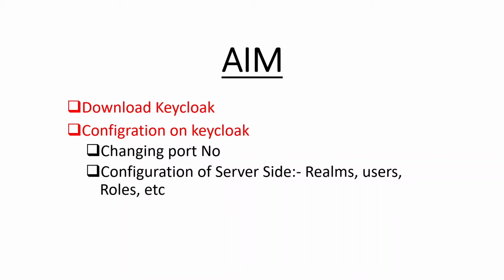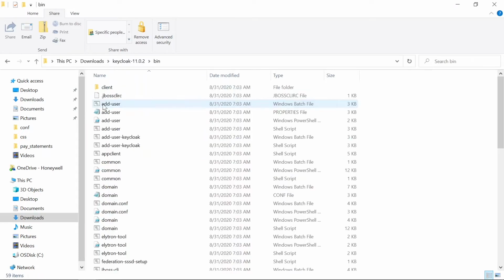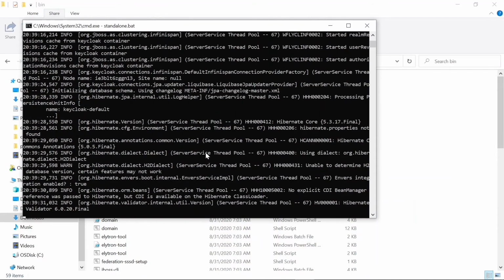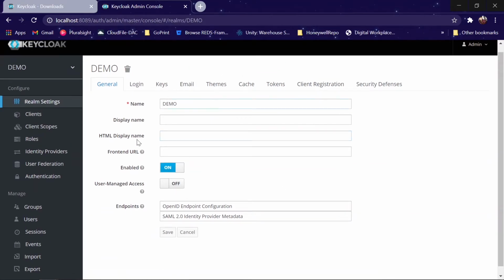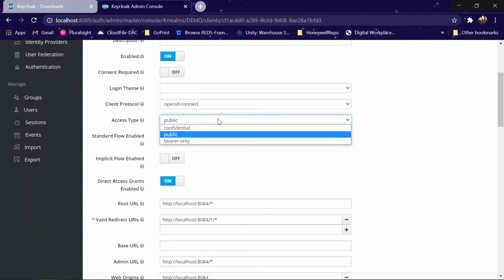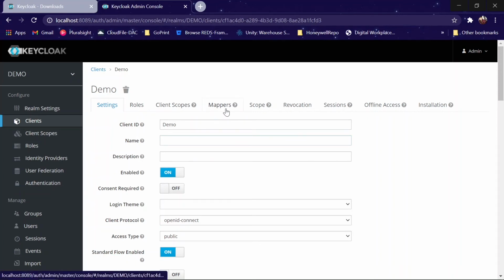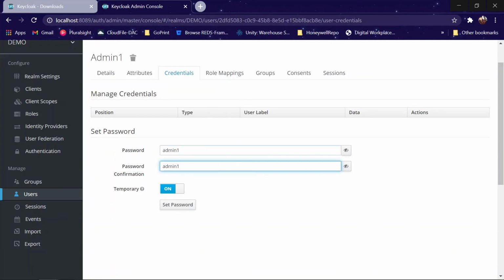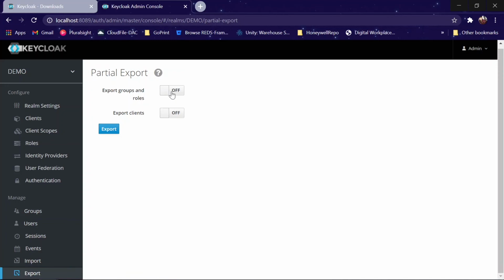Keycloak : Part 2 - Starting Server, Creating roles and users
This Video Contains:
1. How to start the keycloak server- Description about the different files, configuration of ports, etc
2. How to configure keycloak server- Adding and Modifying Roles, Users, Realms, etc